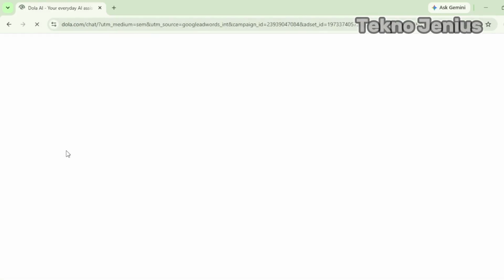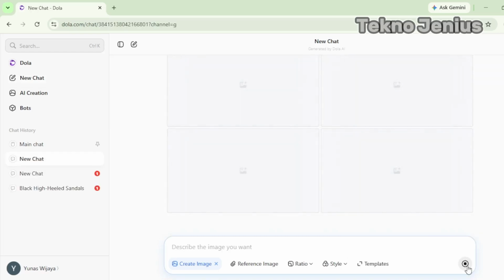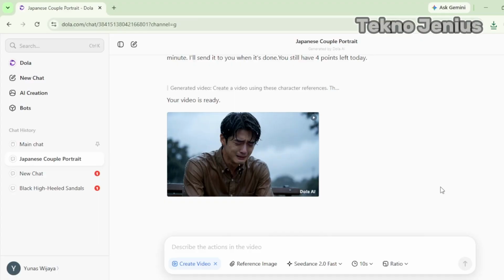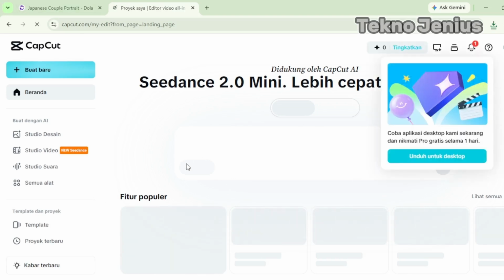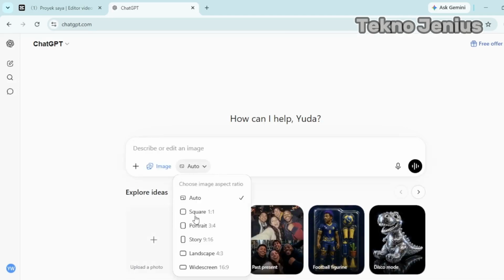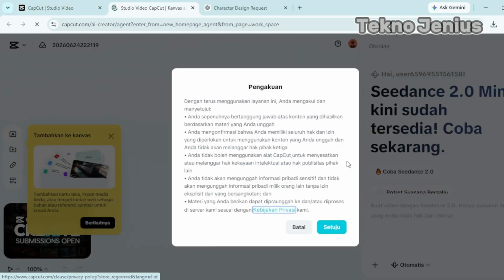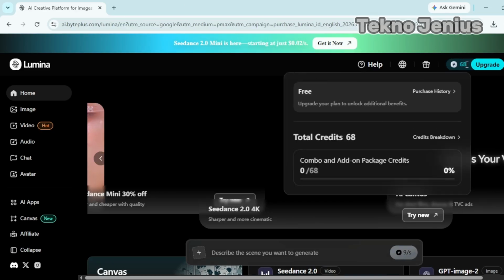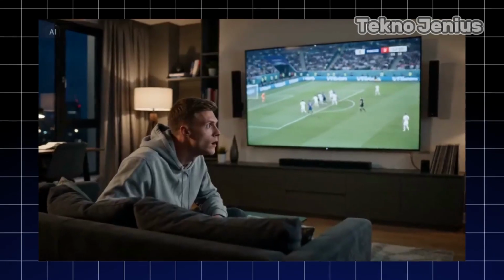Trick to Access Seedance 2.0 Free Forever, Must Try Before It's Gone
3 different methods to access Seedance 2.0 for free — using Dola AI, CapCut, and Bytedance Lumina. We break down the credit systems and limitations of each platform so you can maximize free generations.